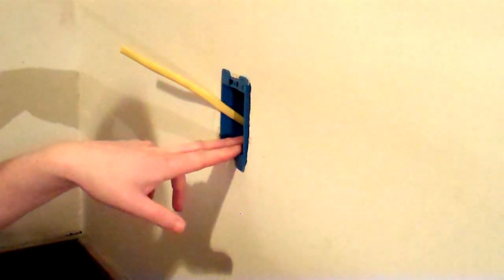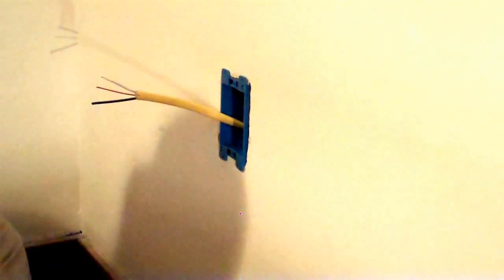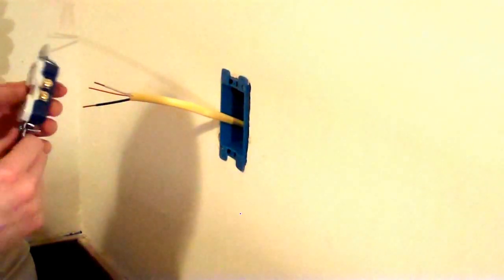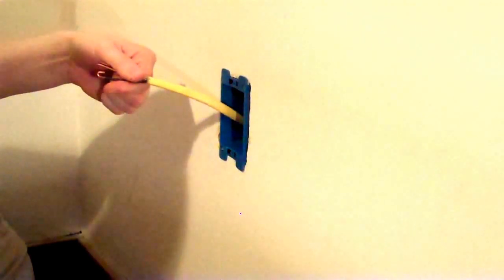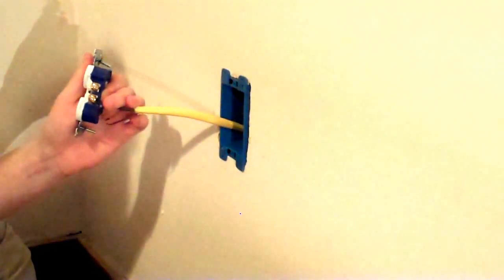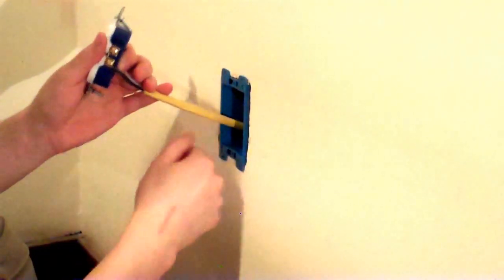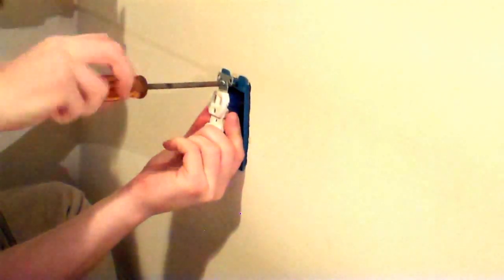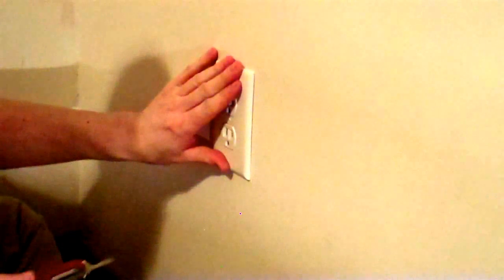UtiliGeeks How-To: Installing a new outlet!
UtiliGeek Daniel shows us how to install a new outlet! The outlet box is already in place, and the cable run to it! The bathroom that we are remodeling is on the other side of the wall. With that side of the wall exposed we went ahead and cut a hole for the outlet box and ran wire up from the basement connecting it to the breaker box.